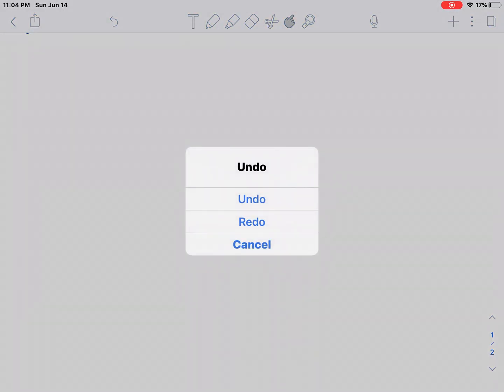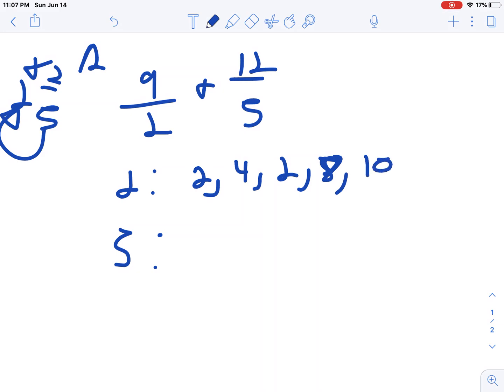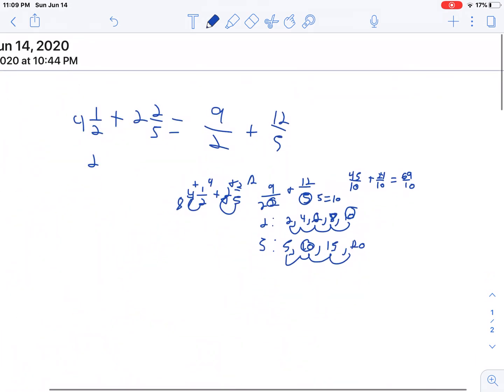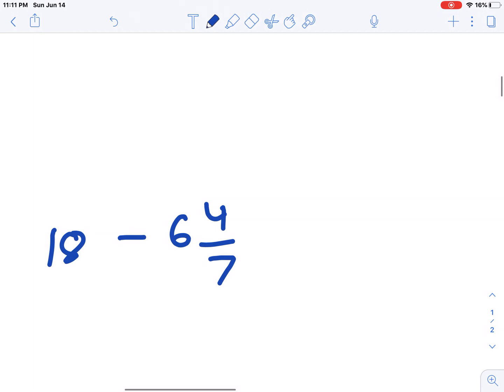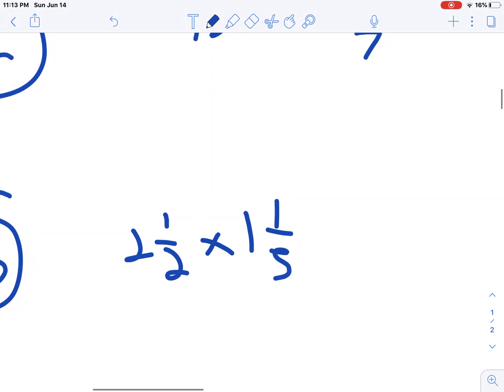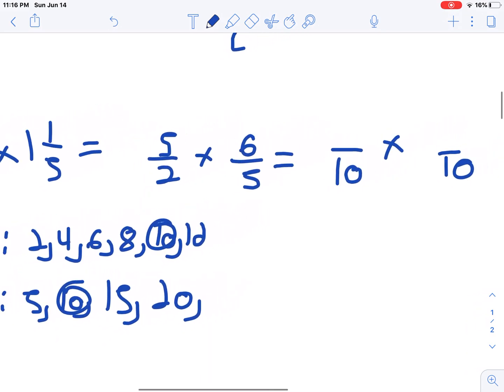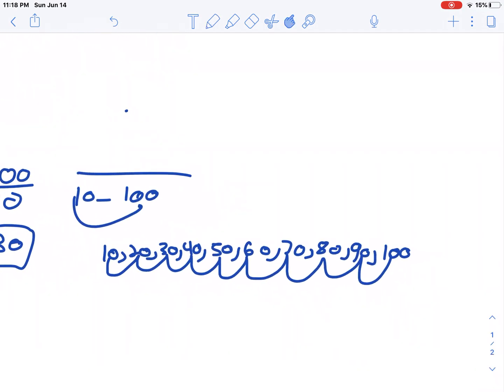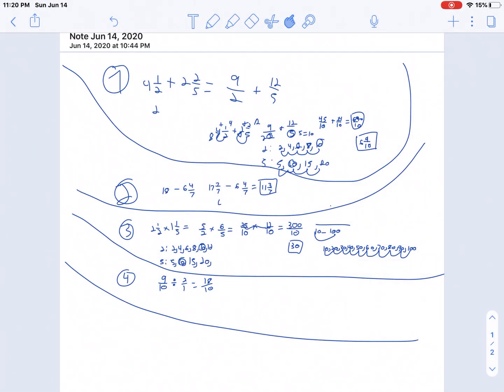How to add, subtract, multiply,divide fractions